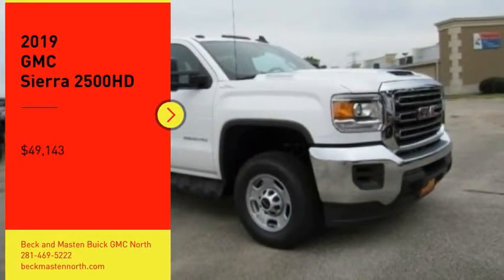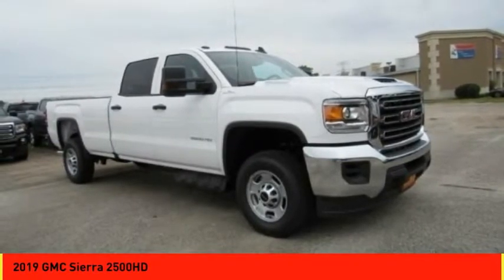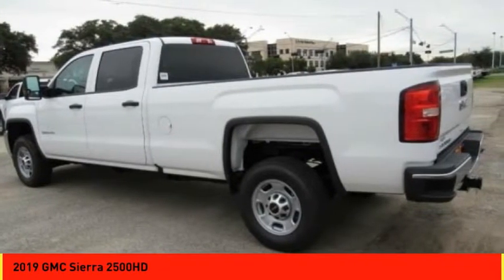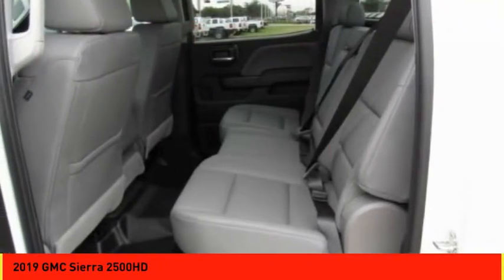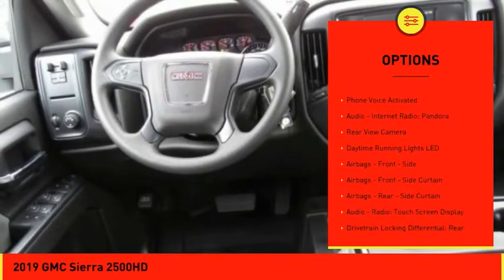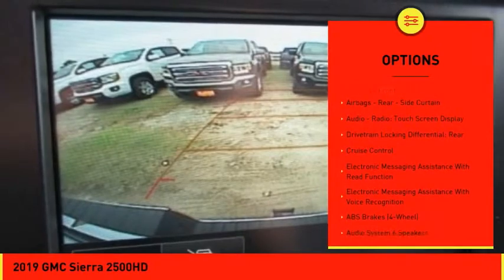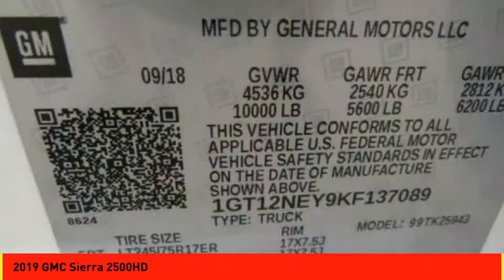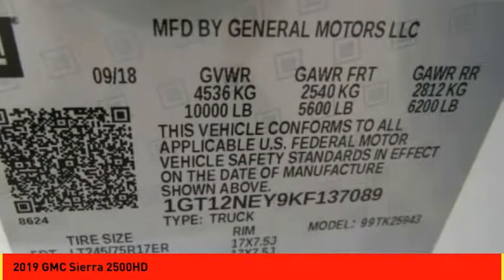2019 GMC Sierra 2500HD Houston TX F137089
2019 GMC Sierra 2500HD

You can't go wrong with this Summit White 2019 GMC Sierra 2500HD.  It has a 6.6 liter 8 Cylinder engine.  We've got it for $49,143.  For a good-looking vehicle from the inside out, this car features a beautiful summit white exterior along with a dark ash seats with jet black interior accents interior.  Access and sync all of your electronics with the Bluetooth feature.  Interested?